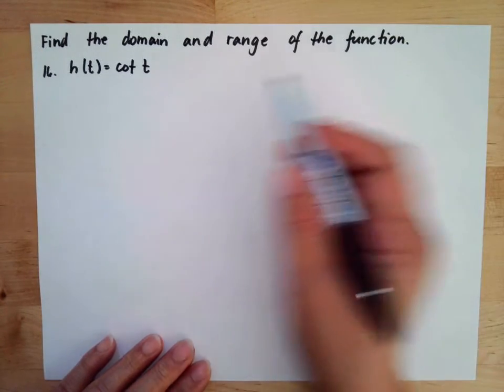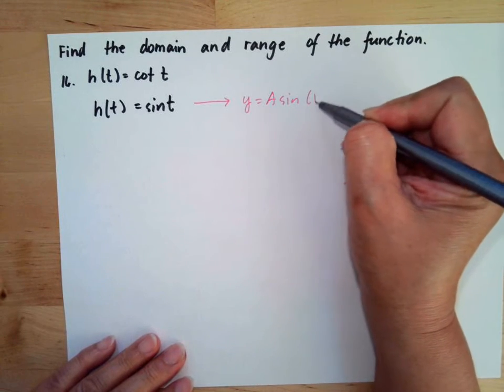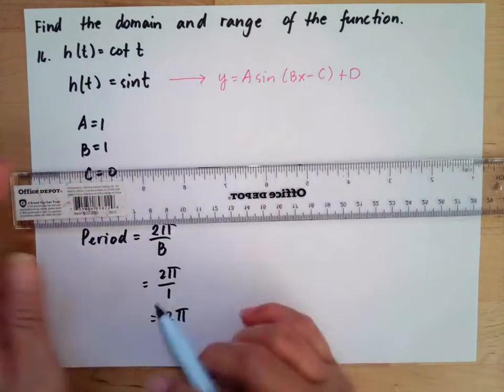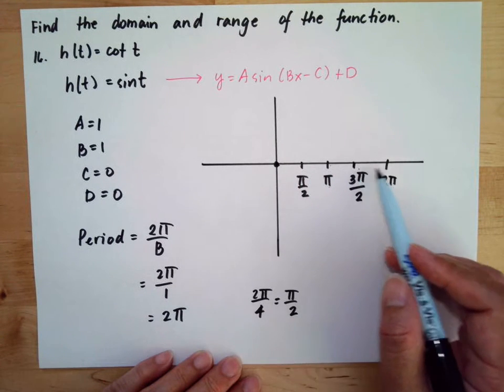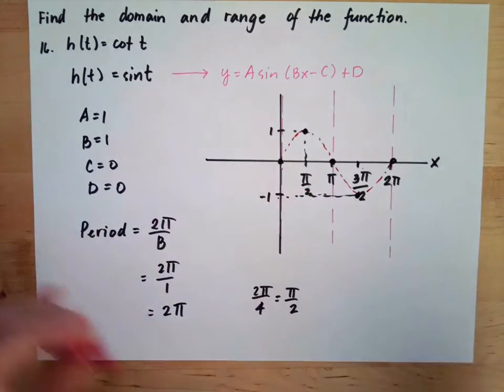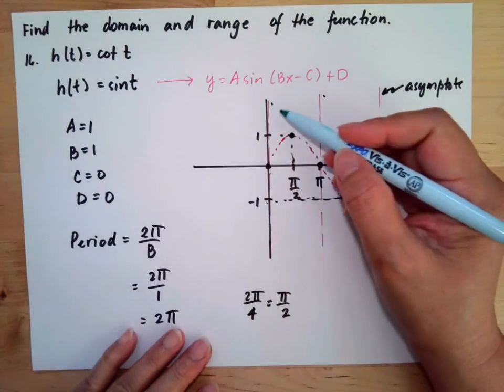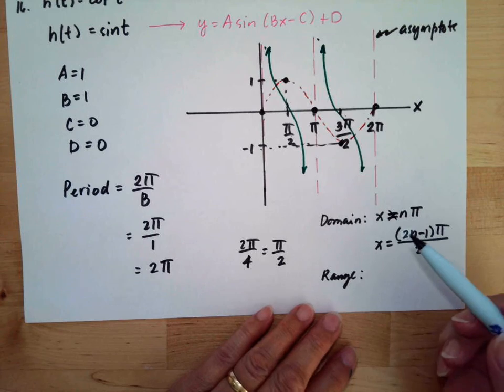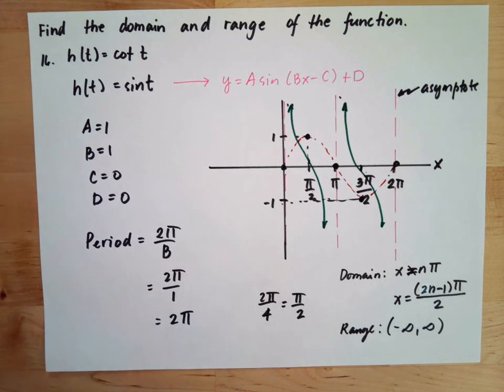Functions and their graphs #16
How to find the domain and range of the function?